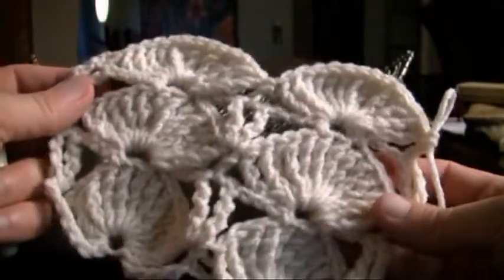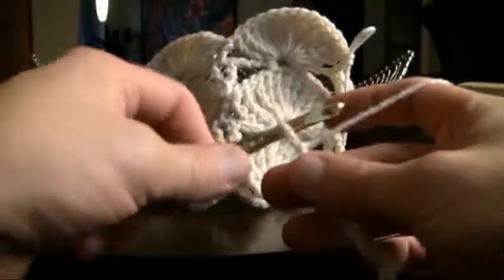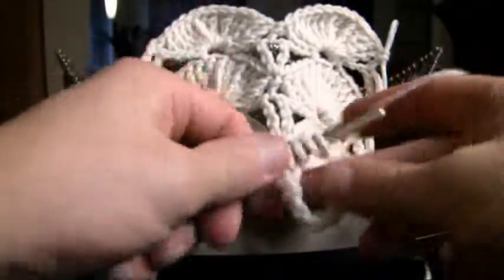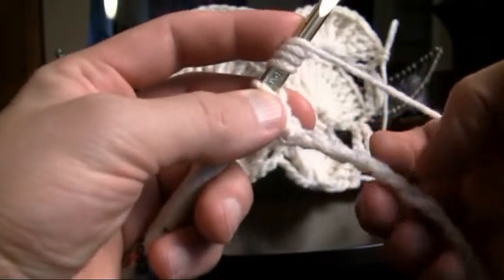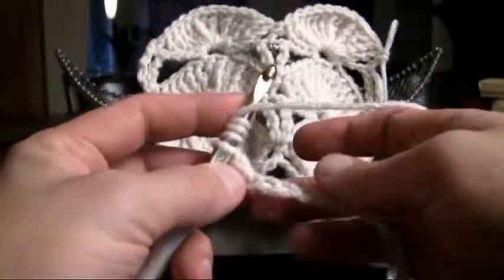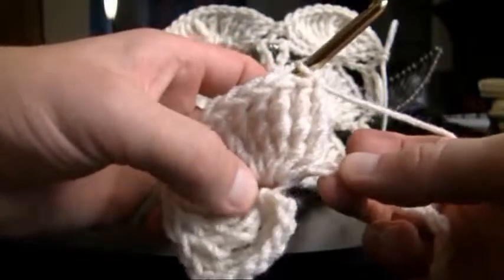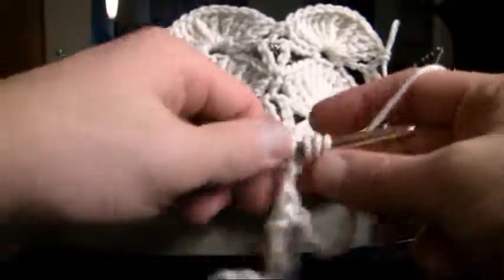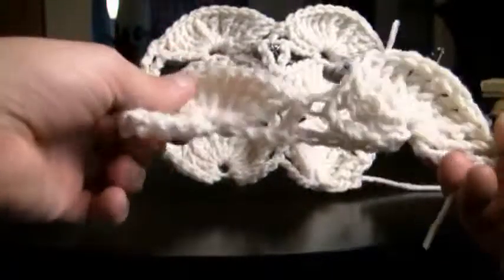Left Hand: Crochet Jumbo Fans Stitch Part 1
Mikey from Mikeyssmail walks you through completing the start of the Jumbo Fan Pattern. Using Quadruple Crochet Stitches, this fan is super big. It will make completing projects faster. Change your colors for even more stunning effects and design. Enjoy this Left Handed Tutorial